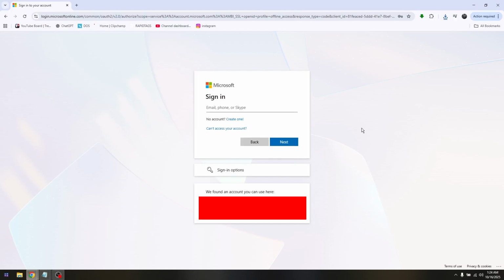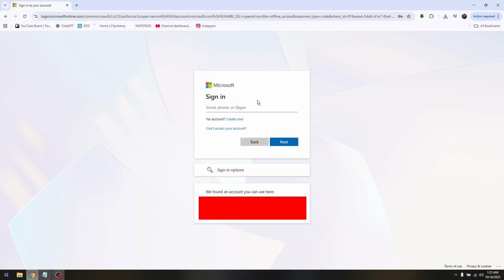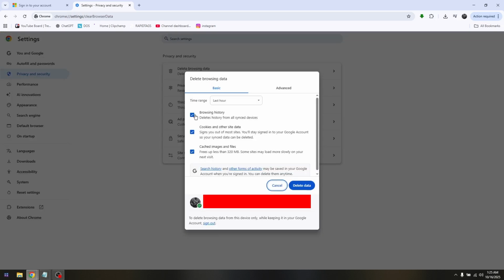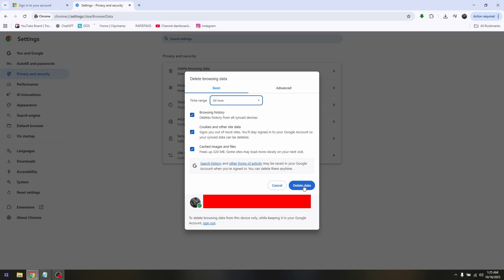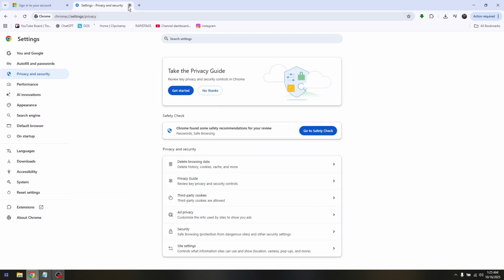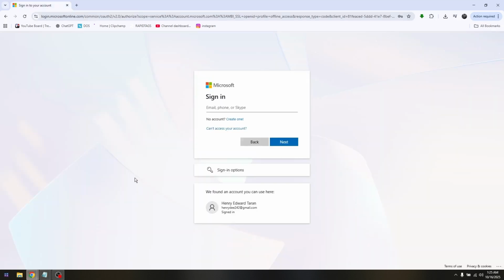FIX MICROSOFT ACCOUNT SIGN IN ERROR | PLEASE RETRY WITH A DIFFERENT DEVICE, USE A VPN (2026)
In this video, I am going to show you how to fix the Microsoft account sign in error asking you to retry with a different device or VPN.
This common issue can block access to Xbox, Microsoft Store, or Outlook.
I will guide you through the best working solutions step by step.